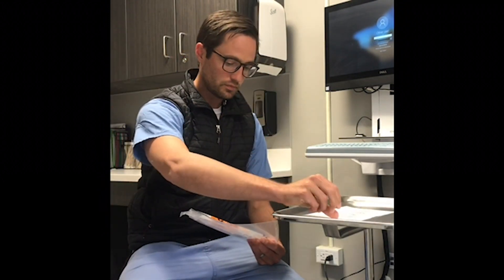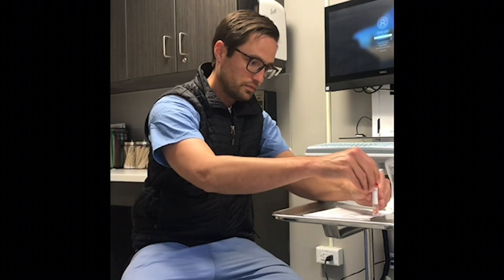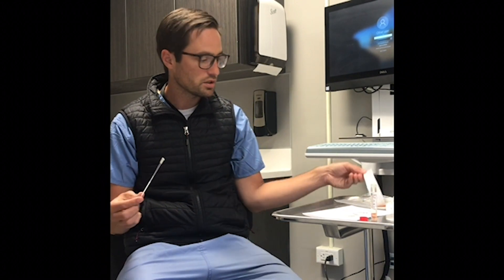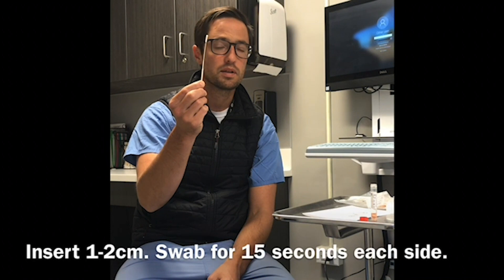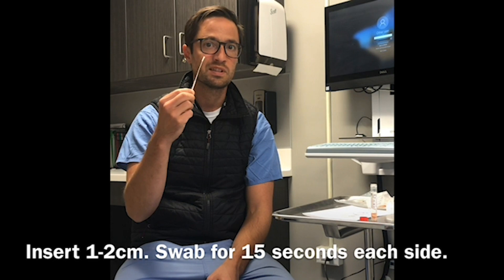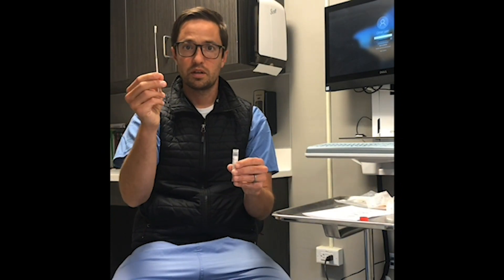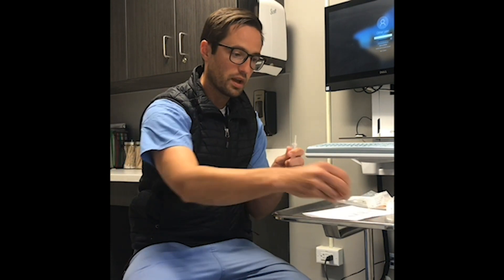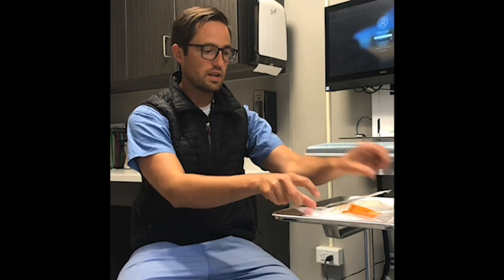COVID-19 Nose Swab Test | CU Boulder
Medical Services offers COVID-19 nasal swab testing at Wardenburg Health Center.  Learn how to administer a self swab nasal test.